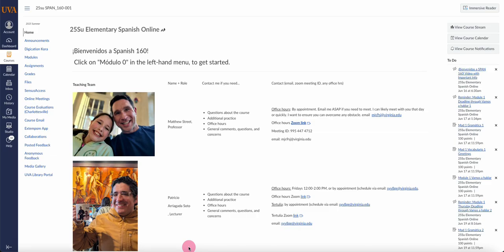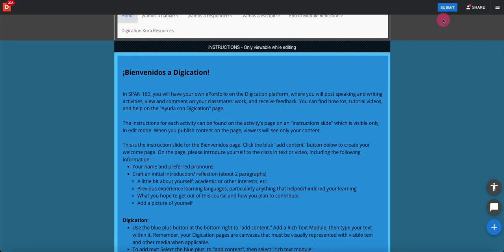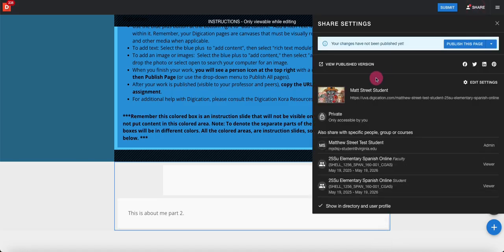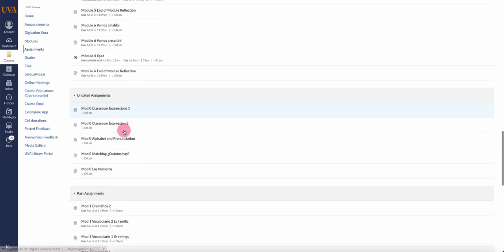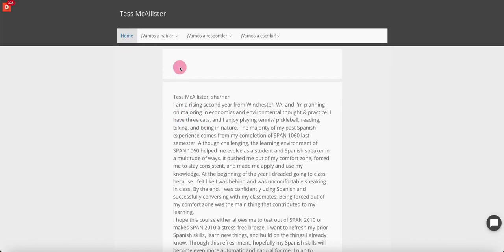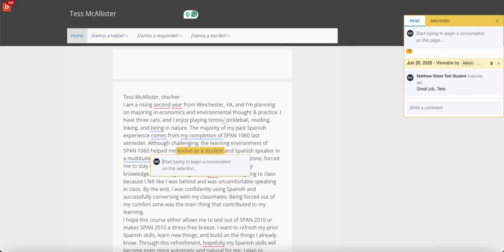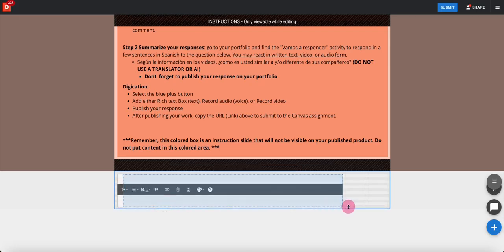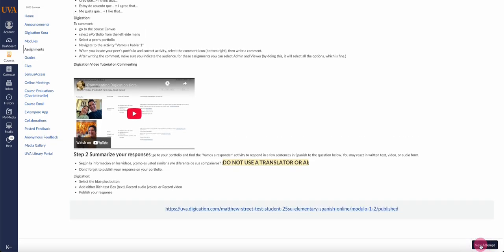Finding Digication Portfolio, Publish versus Submit, and Commenting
This tutorial shows students how to find their Digication portfolio in Canvas, explains the difference between submit and publish in Digication, and reviews commenting on published portfolios.